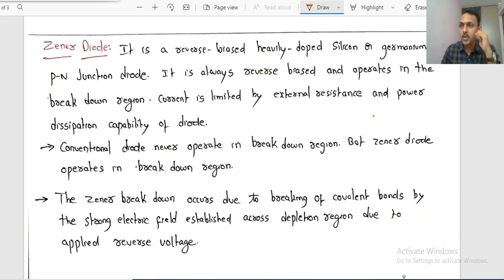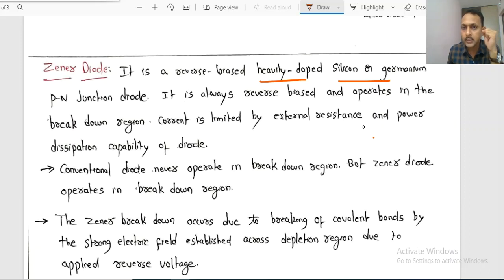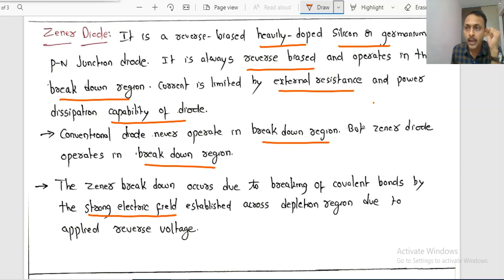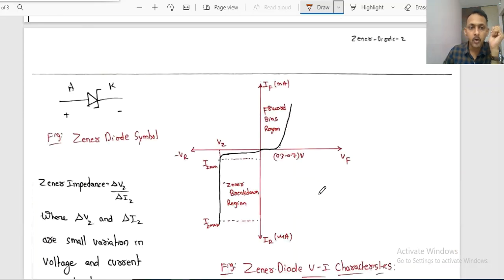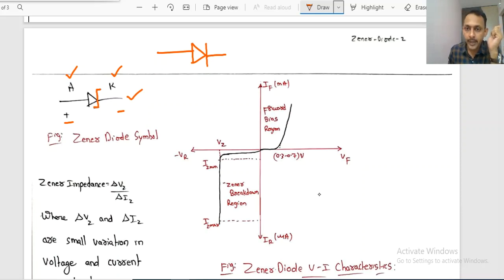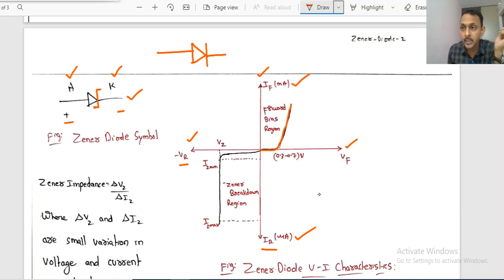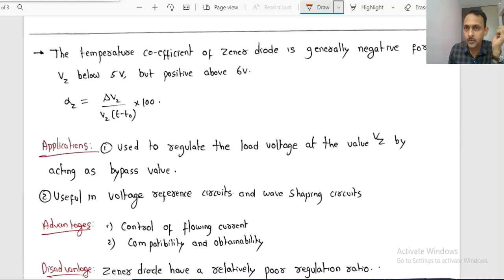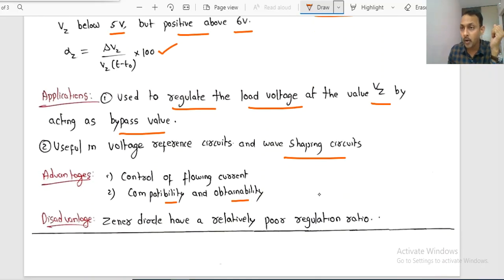Zener diode characteristics & applications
PDF Notes on the following units:

1. DC circuits
2. AC circuits
3. Transformers
4. DC Machines
5. AC Machines
6. Diodes
7. Transistor
8. OP-Amp
9. Electrical Installation
10. Basic Power system